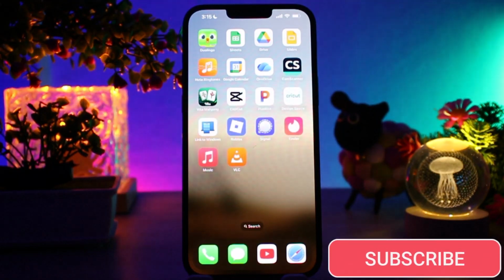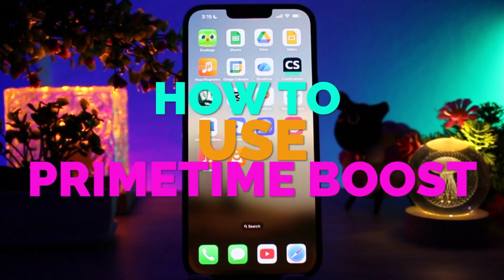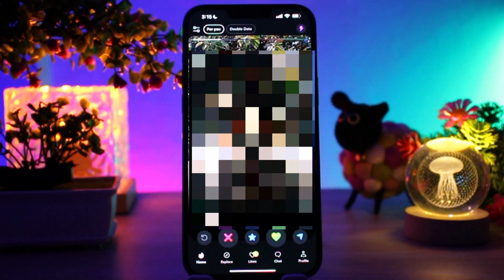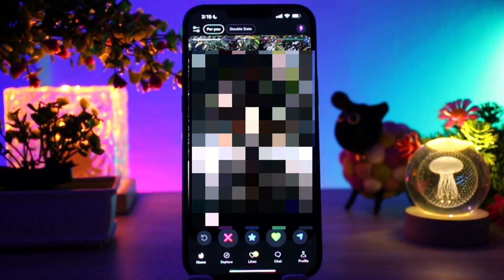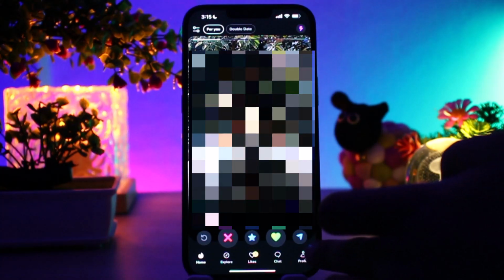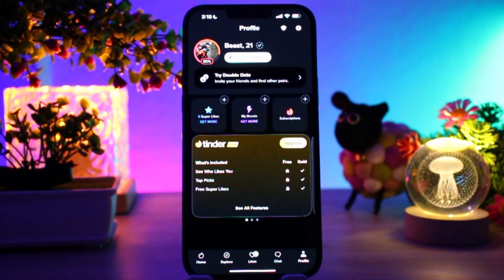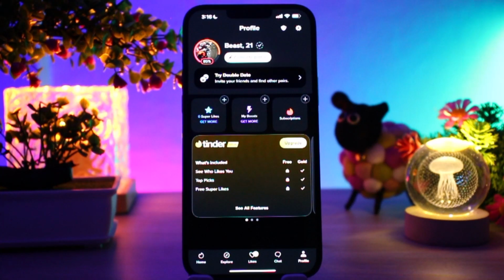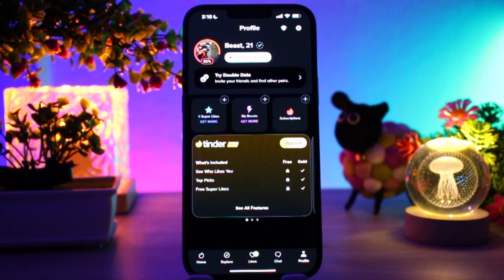How to Use Tinder Primetime Boost – Step by Step Guide - Here's How You Can Do It // 2026 Edition